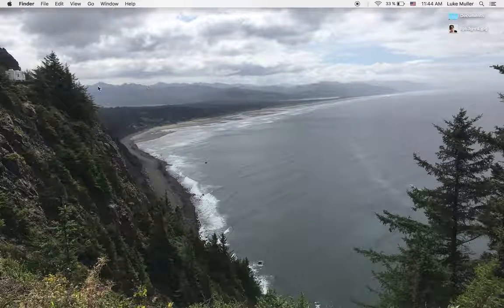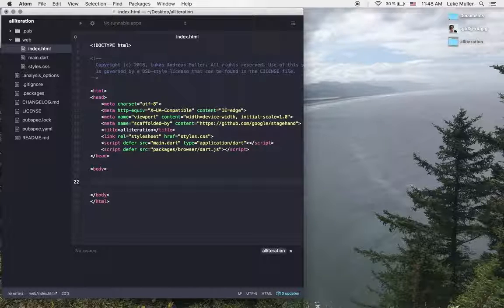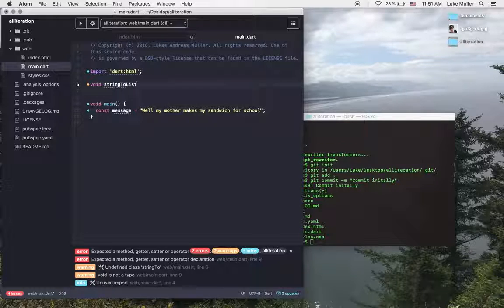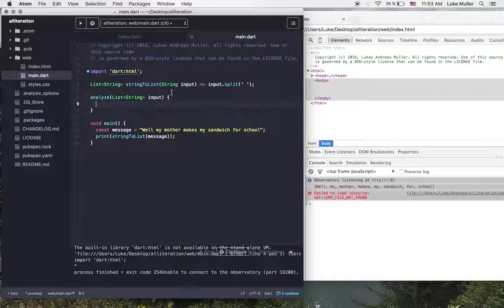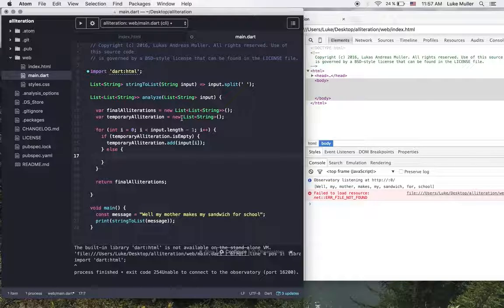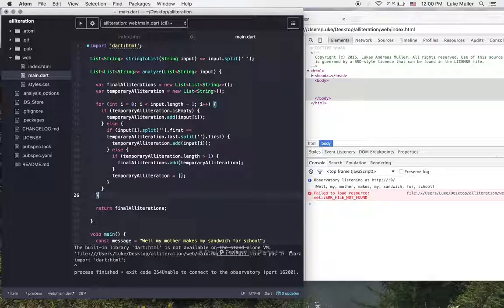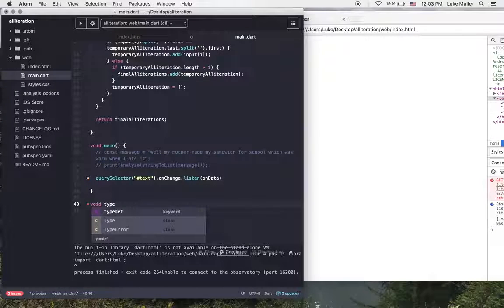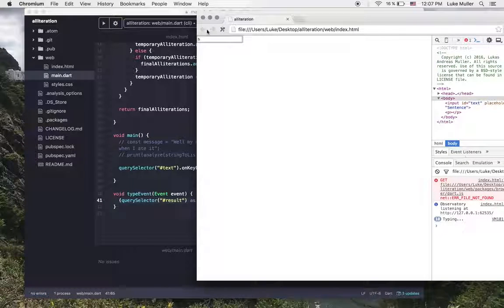Alliteration Recognizer w/ Dart Pt. 1 - The Algorithm